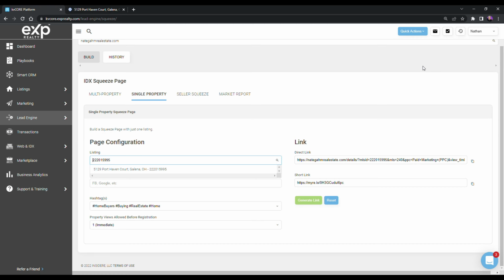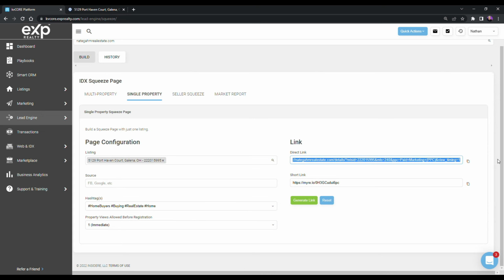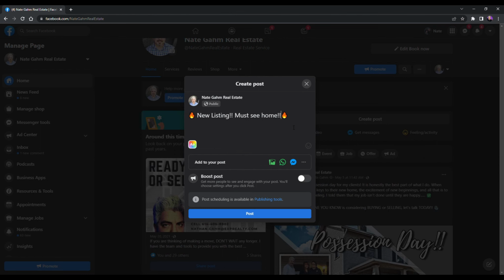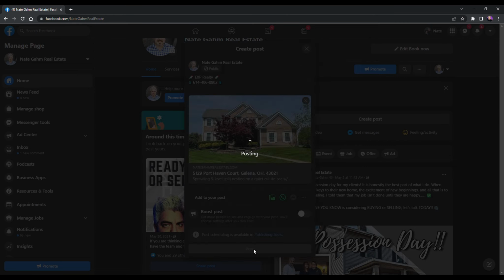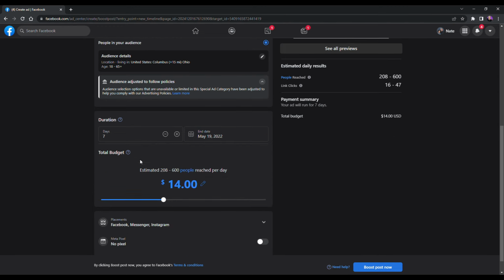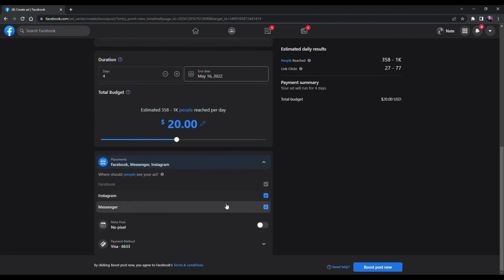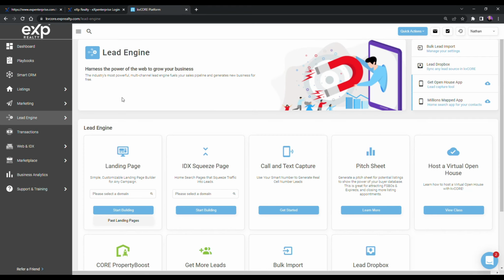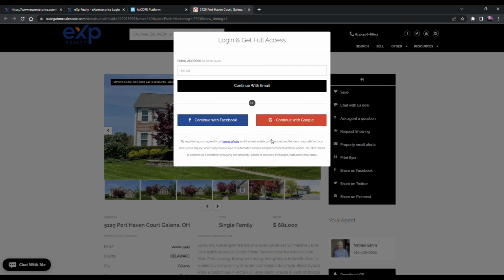💻 Facebooks Ads into KV Core Leads : Squeeze Page 💻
Looking to make Facebook Ads work for you by directing the leads into your KV Core? A Squeeze Page is just the answer. In this video you will learn from step A to Z creating your direct link, setting up your Facebook Ad, and validating it connects back to you KV Core using a Squeeze Page.

If you are not with EXP, get in touch with me today to review the benefits you may be missing.

Nate Gahm
EXP Realty
Columbus, Ohio